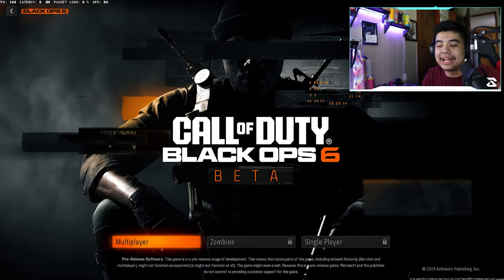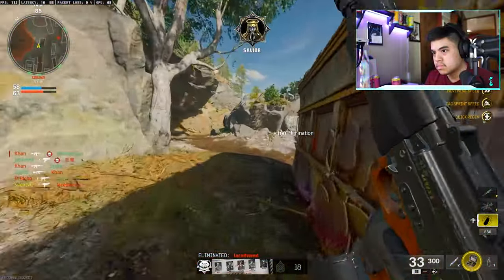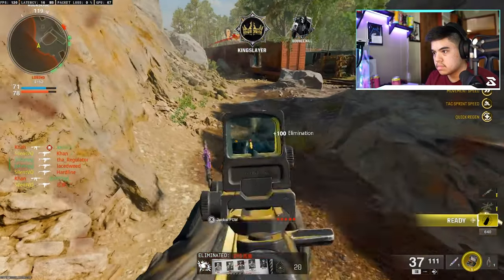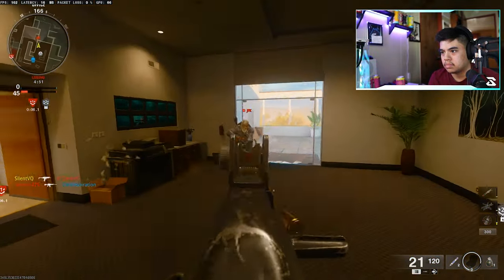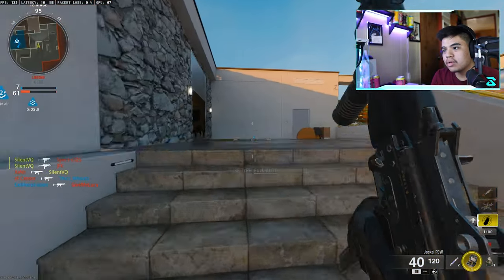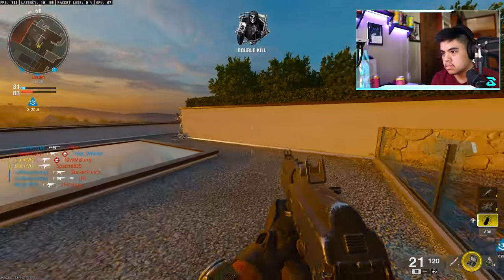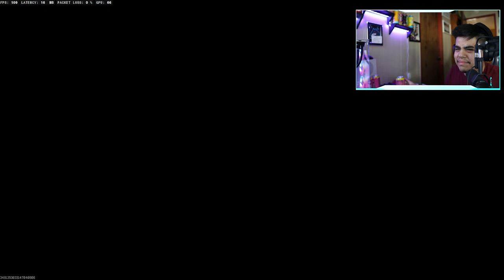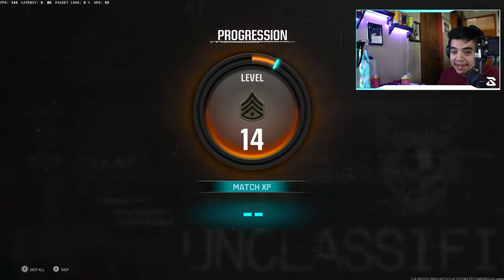BLACK OPS 6 is finally here and OMNIMOVEMENT is PERFECT 😍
The WAIT for the Black Ops 6 Beta is finally over. Today I tried using both KBM and Controller on BO6 and lets just say both were a blast to use. Unfortunately, there was no Search and Destroy currently nor will there be SnD in the 2nd beta weekend.

(DM on Twitter for Thumbnail Commissions)